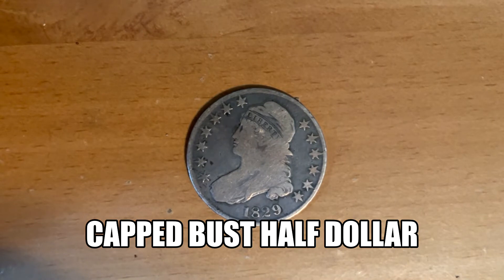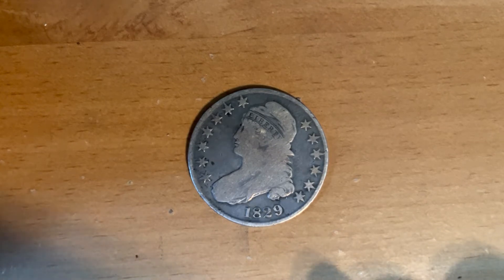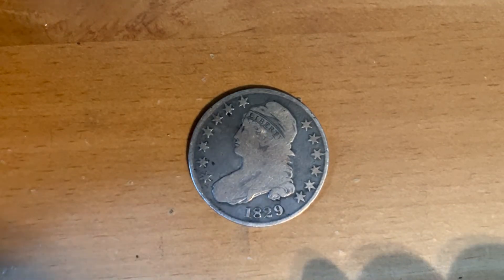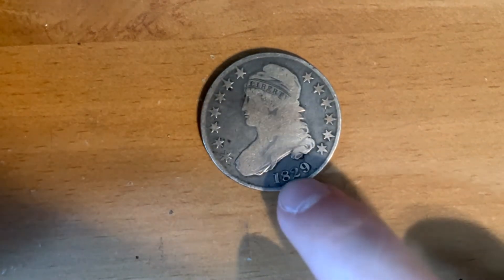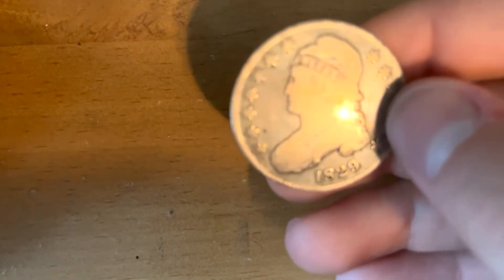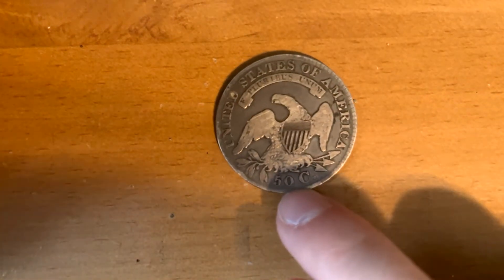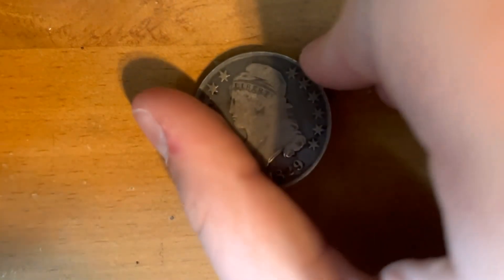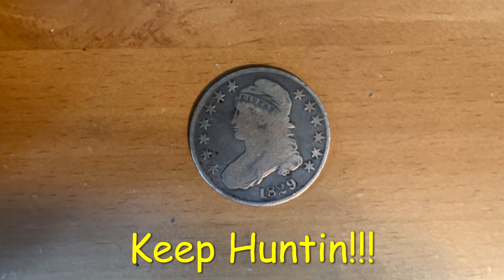Capped Bust Half Dollar